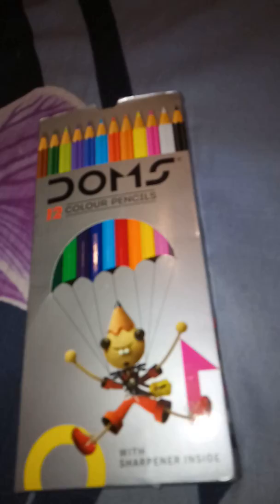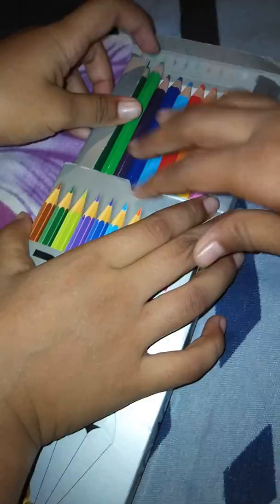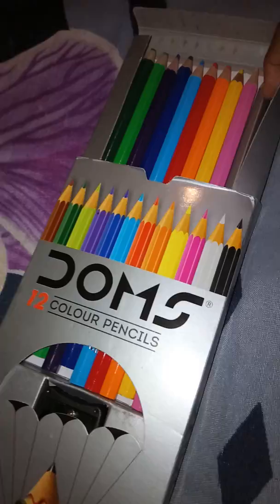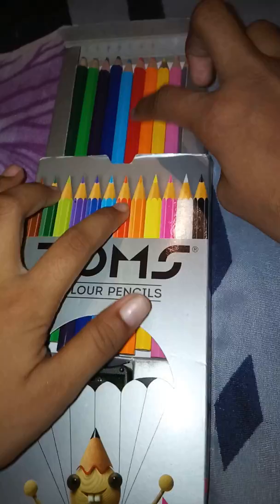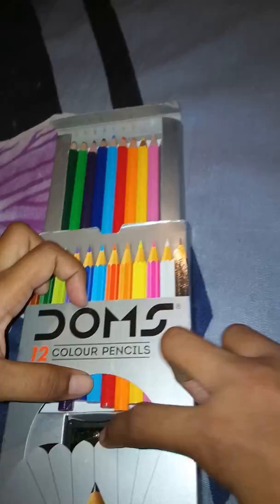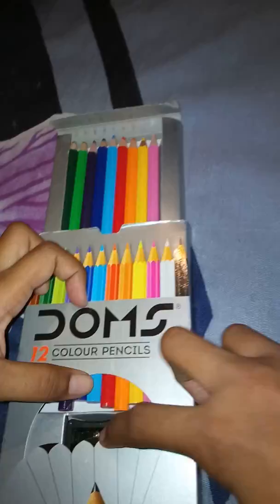Pencil colour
Art by Divya Sinha 😎 🤩 and ishika Sinha 😎 🤩